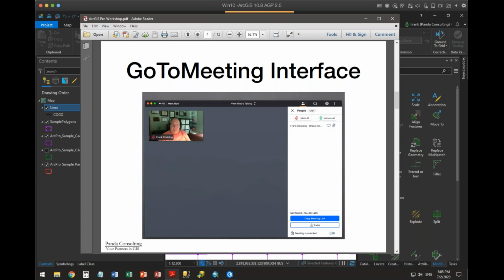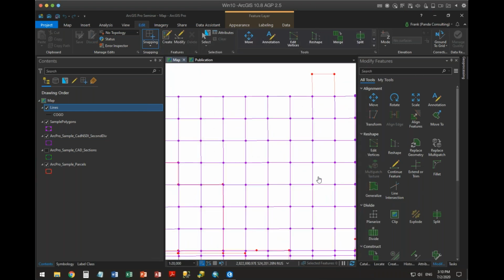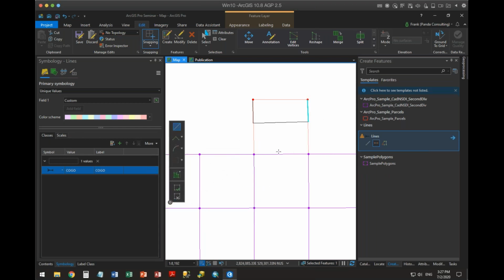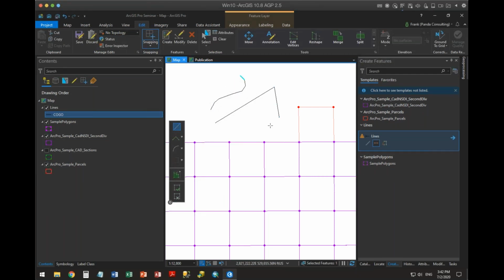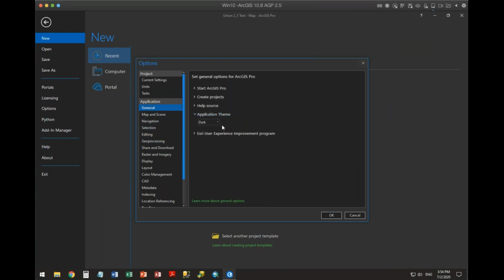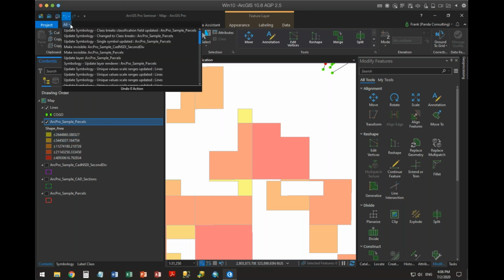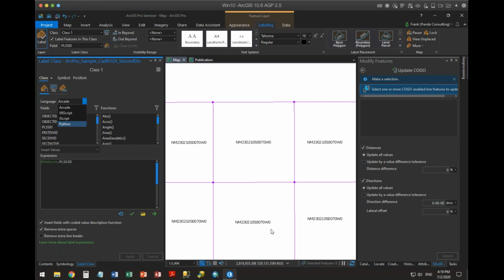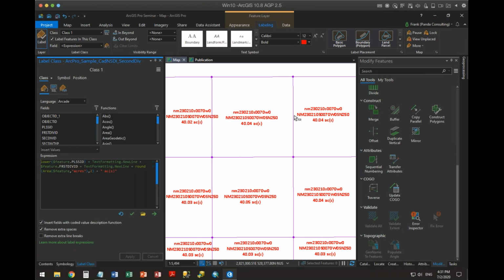ArcGIS Pro Adjusting Features and More Symbology - July 2020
The July 2020 ArcGIS Pro Workshop focused on using the ArcGIS Pro editing tools to correct gaps, overlaps, and misalignments inside your data and we look at additional symbology. We explore how to make these corrections both with and without map and rule-based topology. We also discuss symbology and labeling fundamentals.